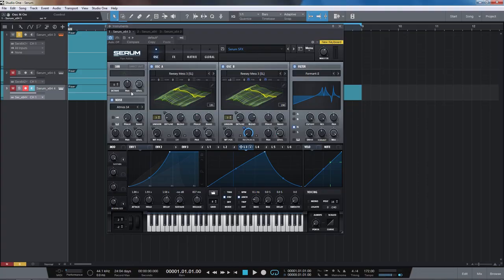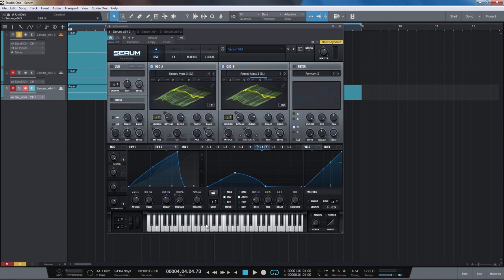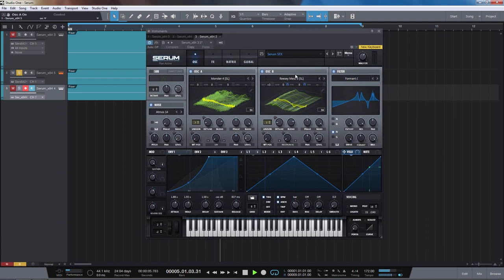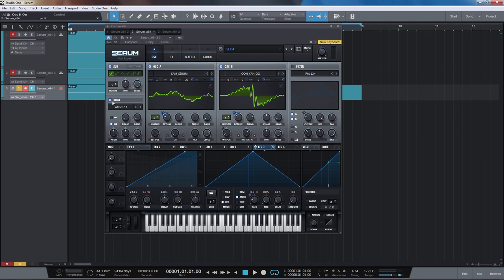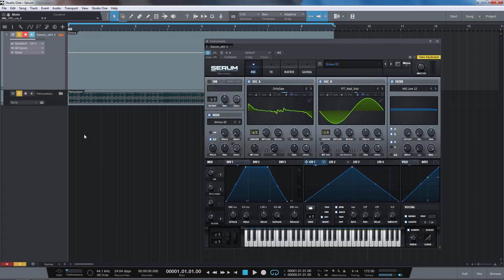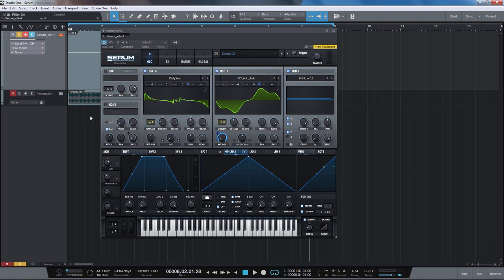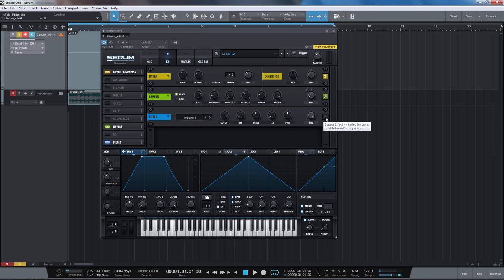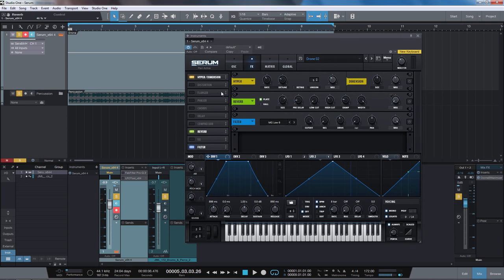Create a Nice Sound FX in Serum!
In this video Craig creates a nice sound FX completely in Serum!